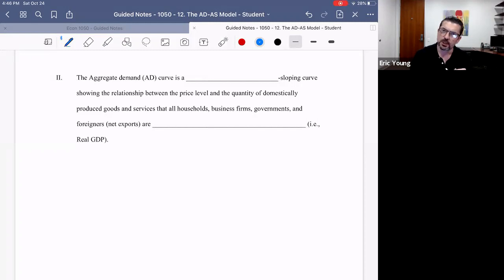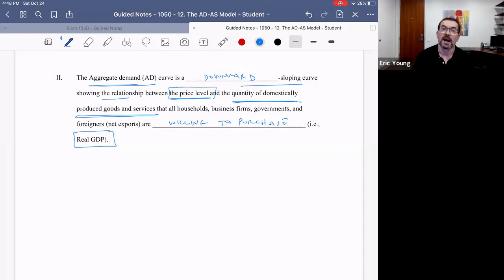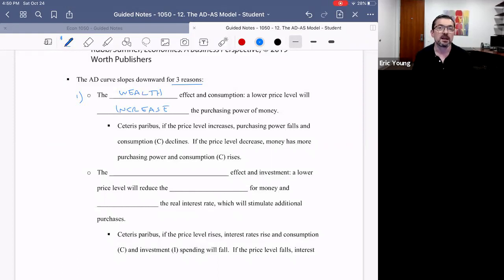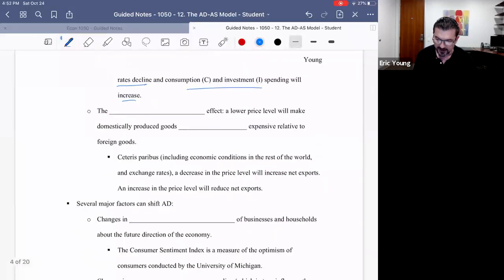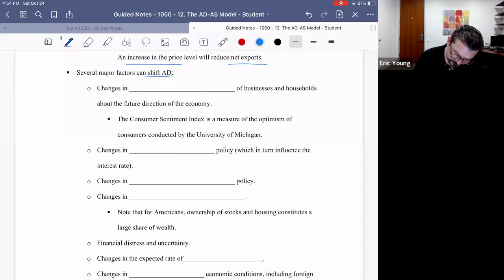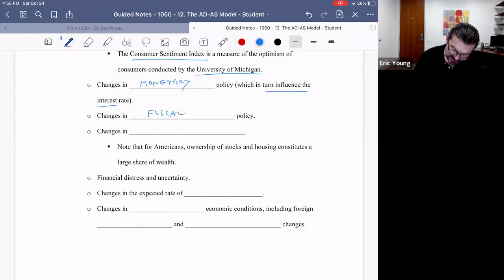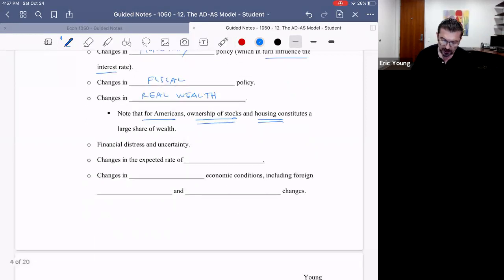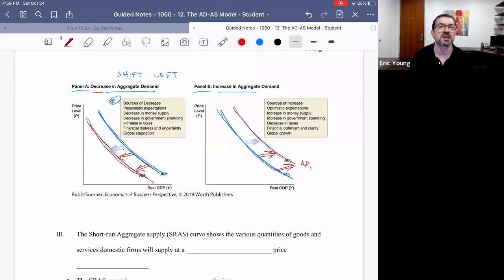12.2 The AD Curve